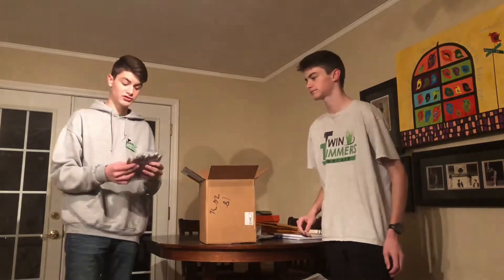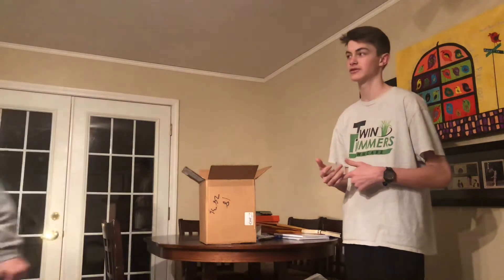Sta-Bil Care Package!!